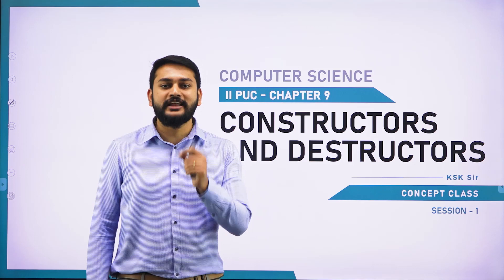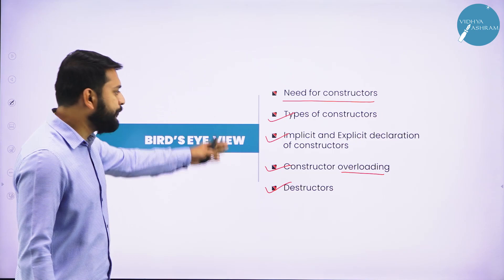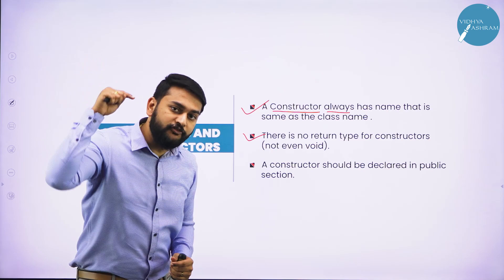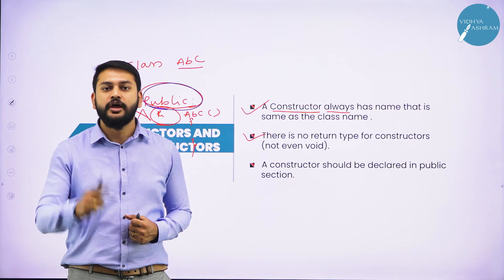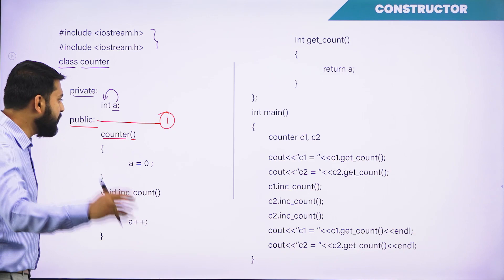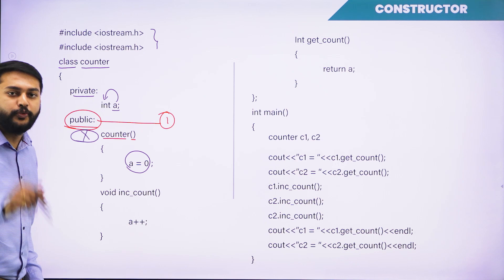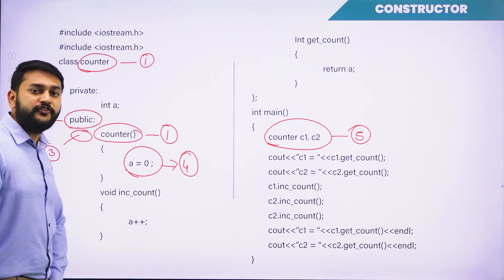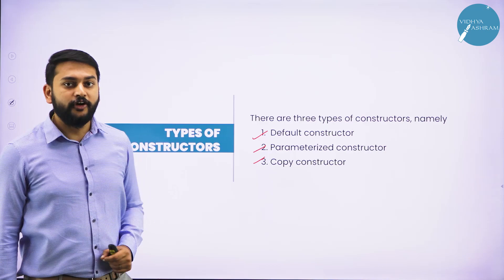DAY 09 | COMPUTER SCIENCE | II PUC | CONSTRUCTOR AND DESTRUCTOR | L1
Class : II PUC
Stream : SCIENCE AND COMMERCE
Subject : COMPUTER SCIENCE
Chapter Name : CONSTRUCTOR AND DESTRUCTOR
Lecture : 1

TOPICS COVERED : BLUE PRINT, CONSTRUCTOR AND ITS NEEDS, TYPE OF CONSTRUCTOR, IMPLICIT AND EXPLICIT DECLARATION OF CONSTRUCTORS, CONSTRUCTOR OVERLOADING, DESTRUCTORS.